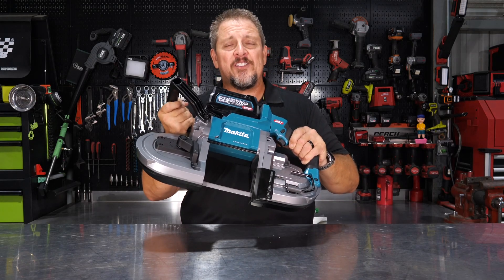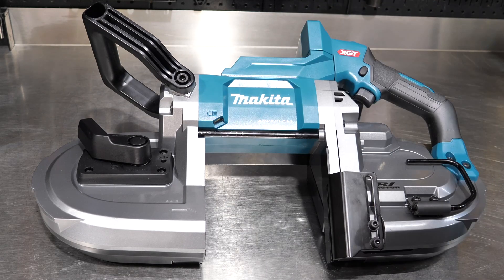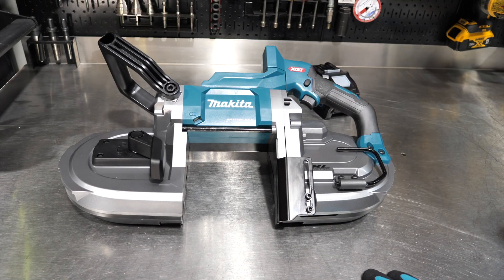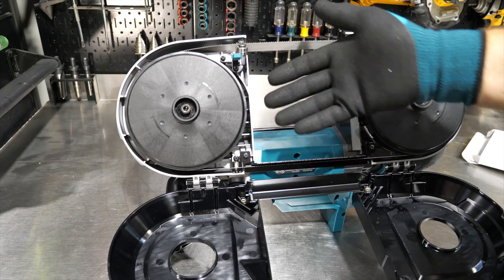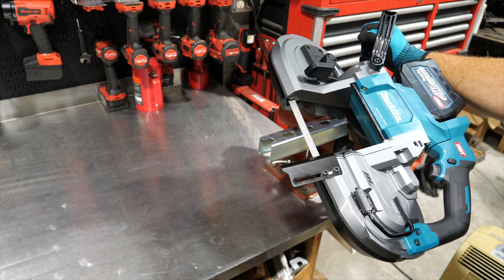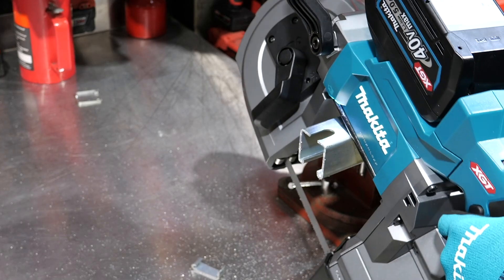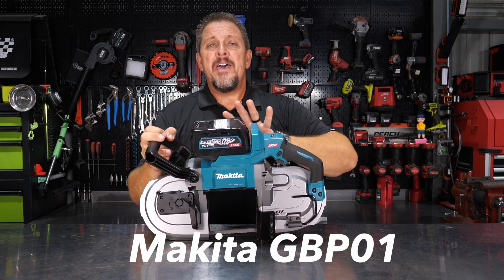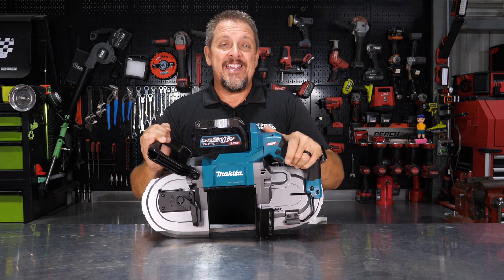Makita GBP01 40V Brushless Deep Cut Band Saw Review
This handheld band saw can make even the big cuts with ease. The Makita GBP01 40V Brushless Band Saw has a 5-inch wide and 5-inch deep capacity. The 40-volt Lithium-Ion battery powers the brushless motor that delivers up to 630 feet-per-minute (FPM). You also get a speed dial to set the max speed along with a variable speed trigger for on-demand speed control. Whether it's uni-strut, rebar, all-thread, or structural steel, this Makita 40v band saw makes the cut.